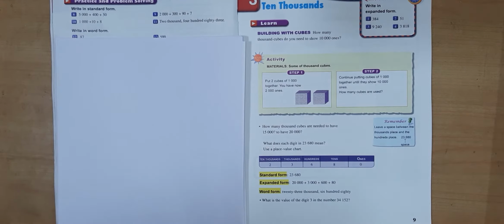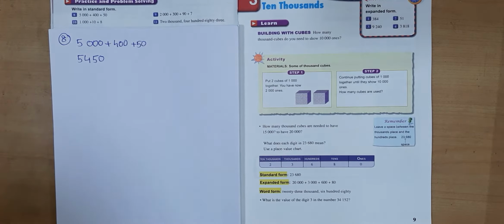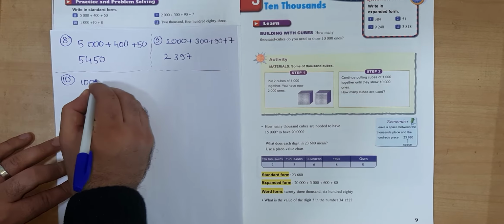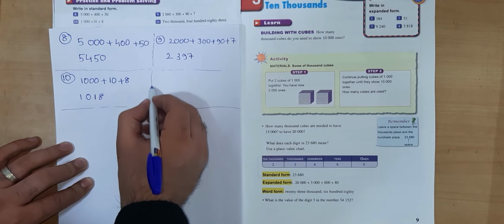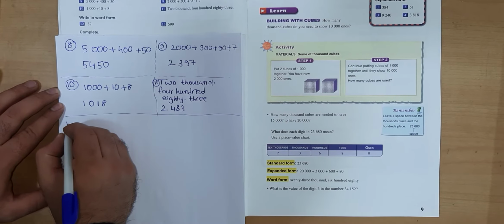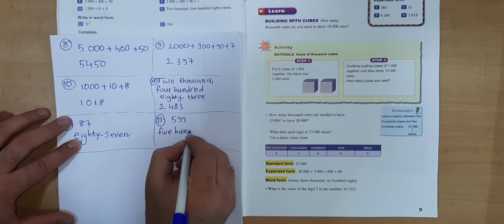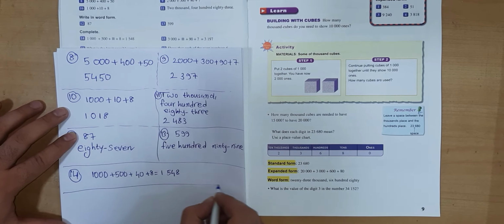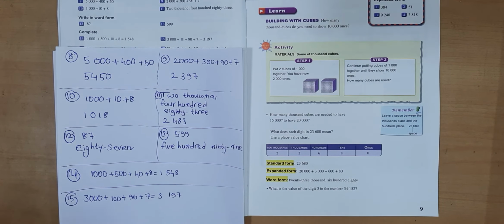Mathematics, grade 3, lesson 3, page 8.